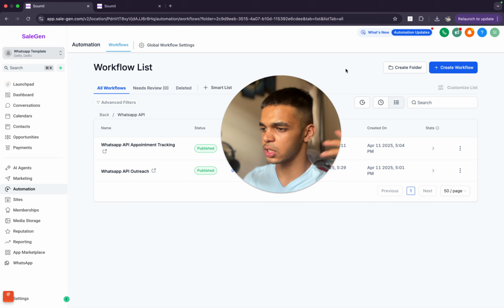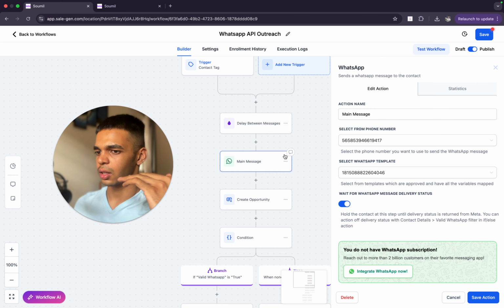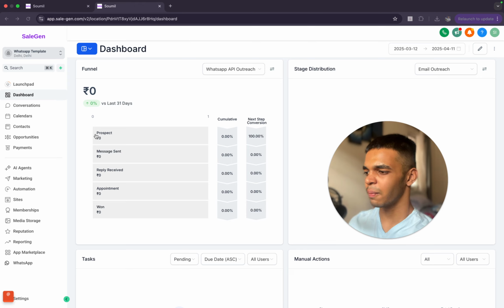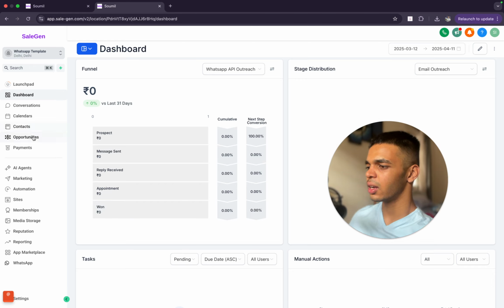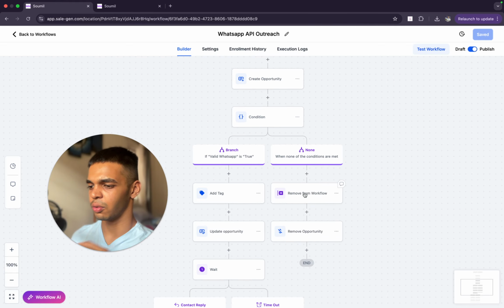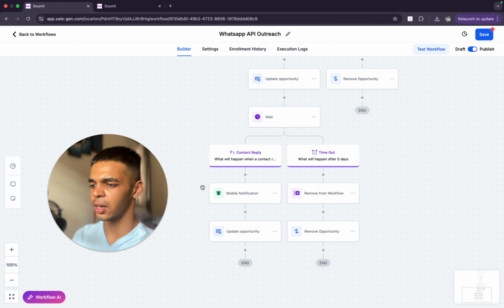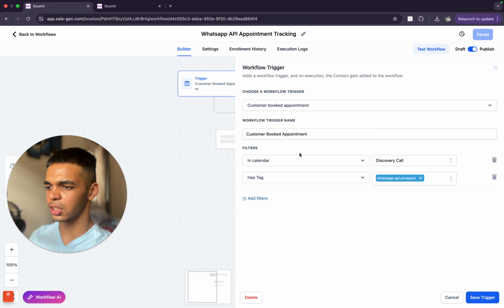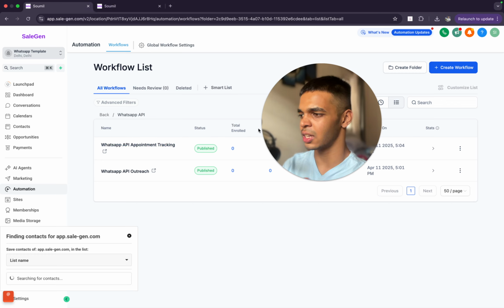Whatsapp API Automated System 30000 Feet Overview - VI